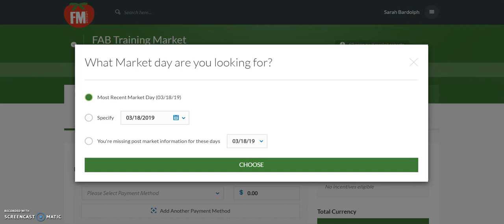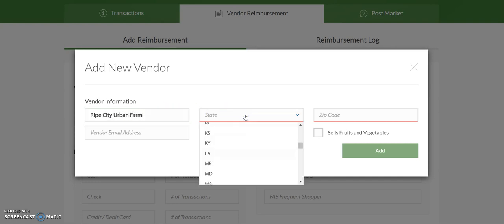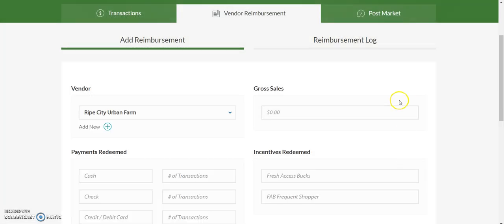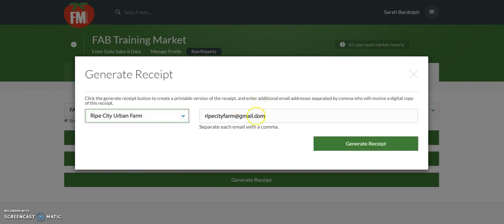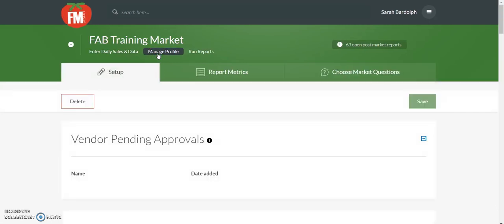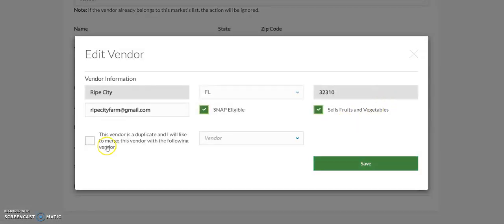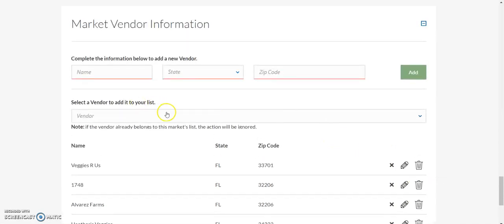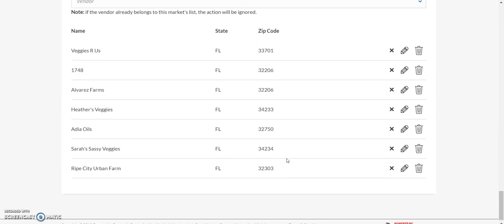FM Tracks Vendor Tool Update Tutorial